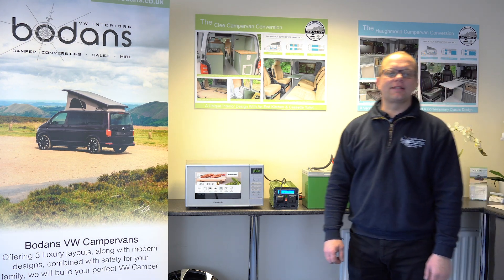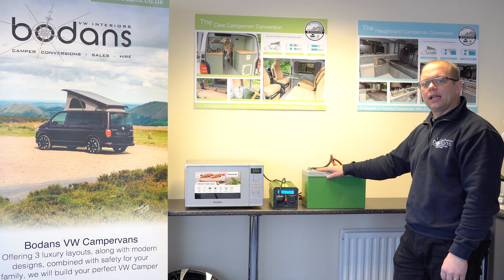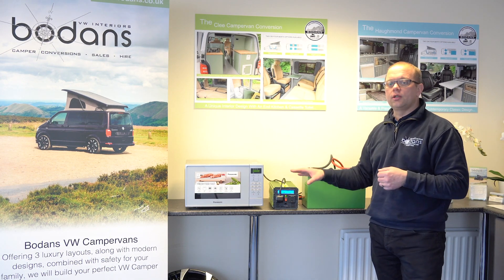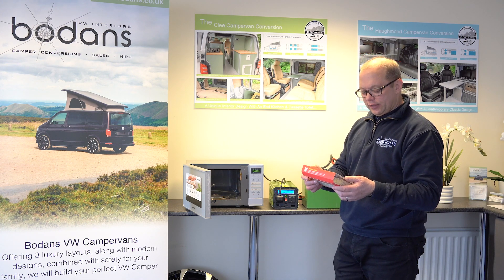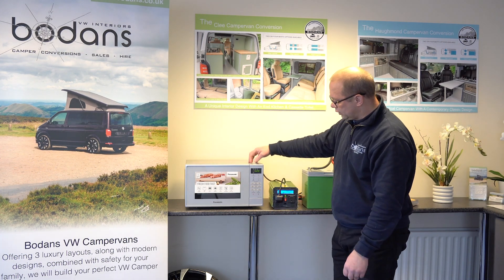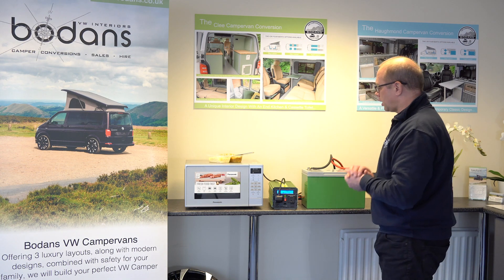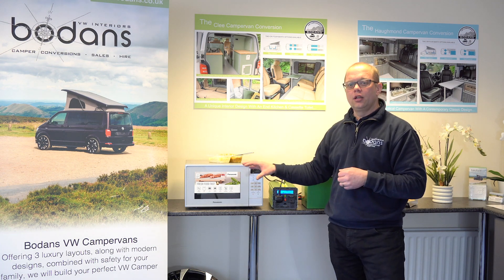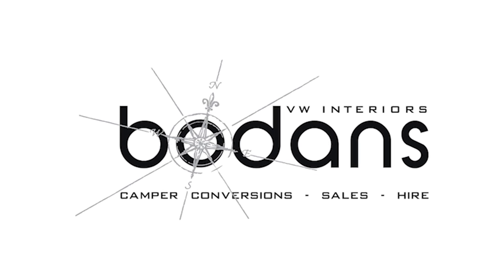How To Run A MICROWAVE From A 12v Leisure Battery In A VW Campervan Off Grid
The best way to run a microwave from a 12v leisure battery using an Inverter. So if you are off grid in your VW Campervan, Motorhome or Caravan then this setup is the solution for you.

Don't forget to CLICK the "BELL" icon to be notified of new content I upload.